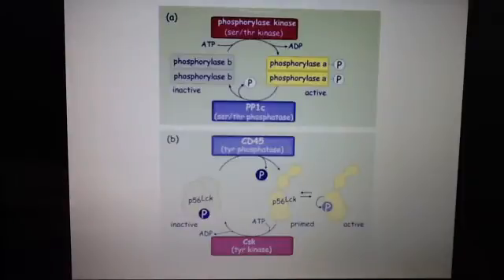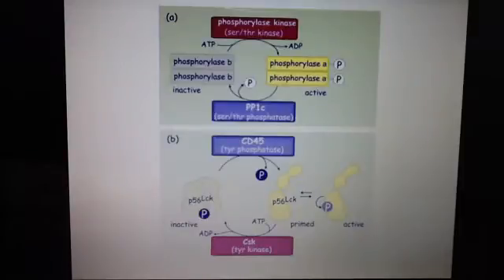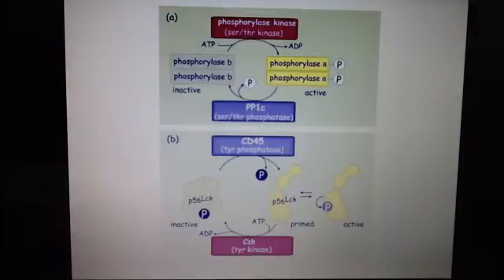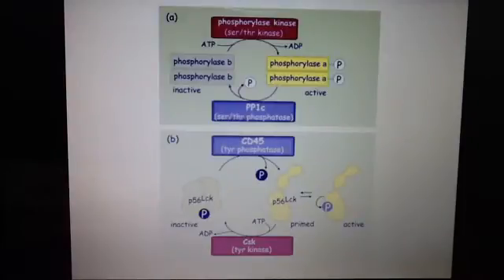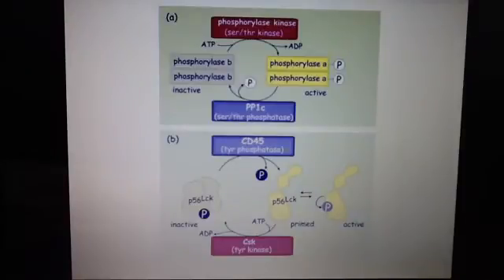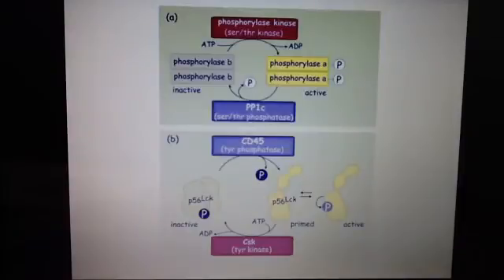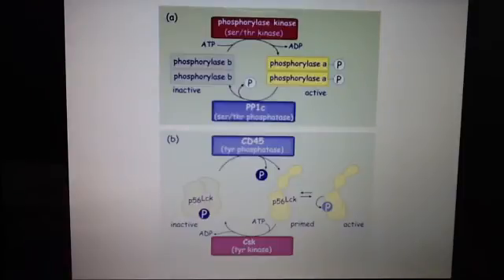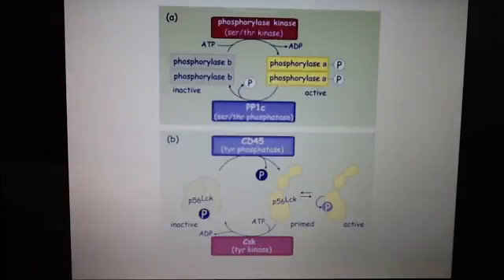Phosphorylation and dephosphorylation - phosphatases activating and deactivating proteins